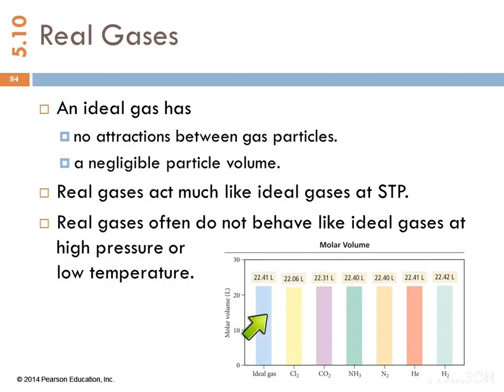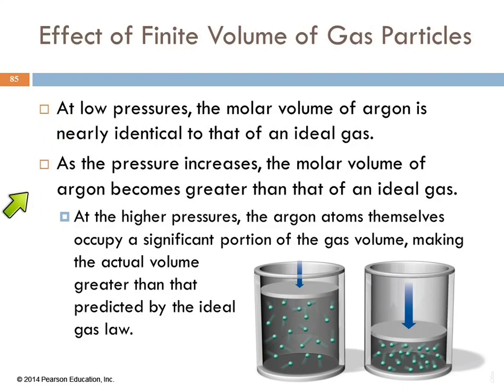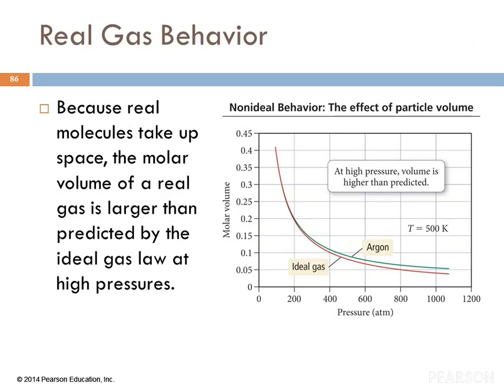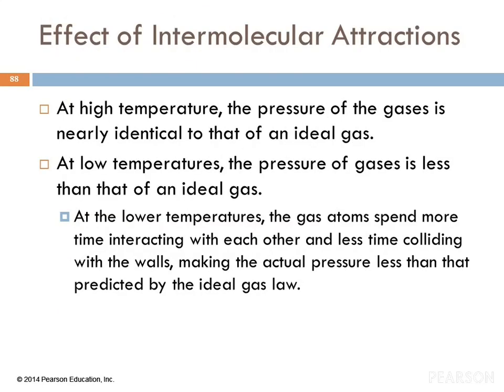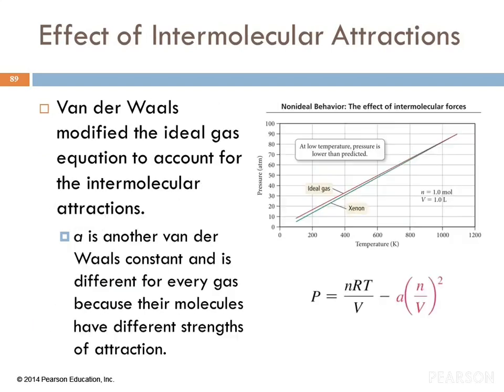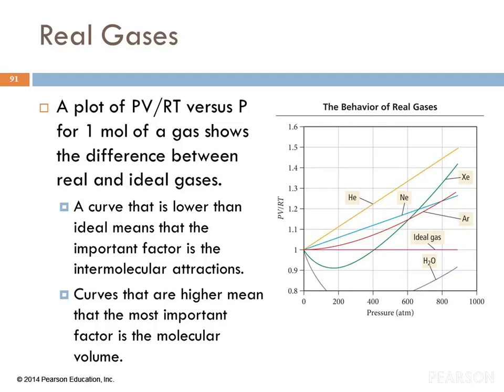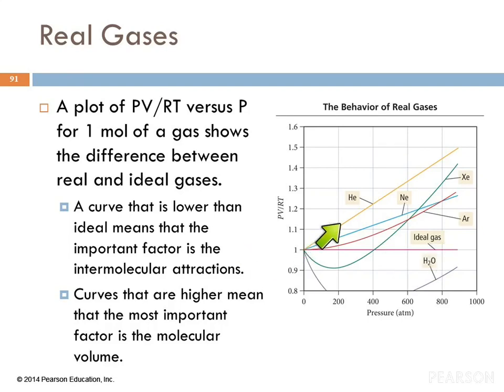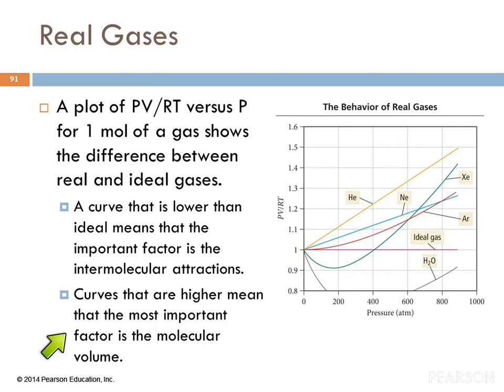1A 5.10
9/16/14 lecture at FCC